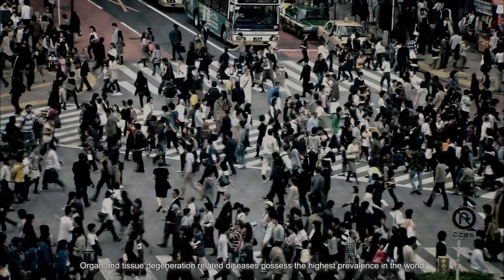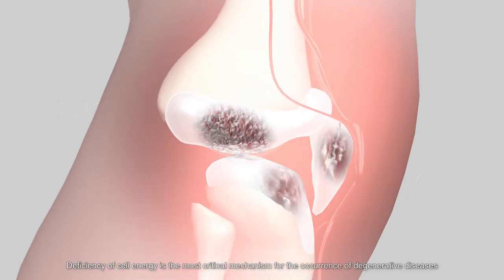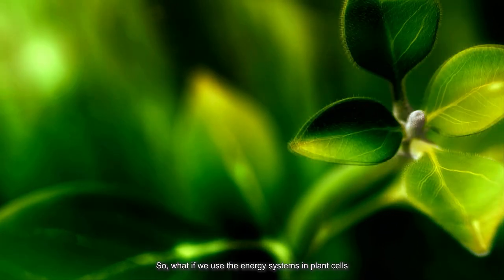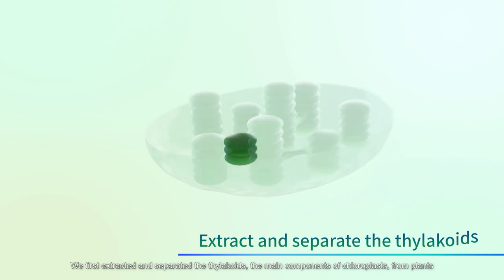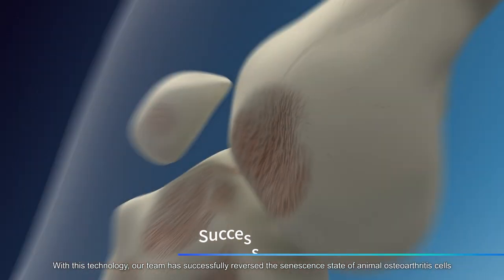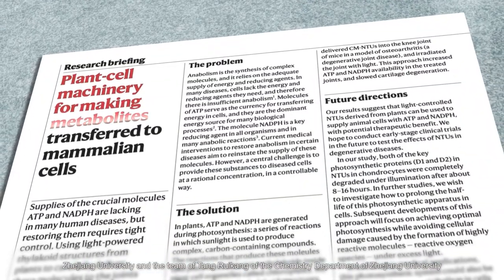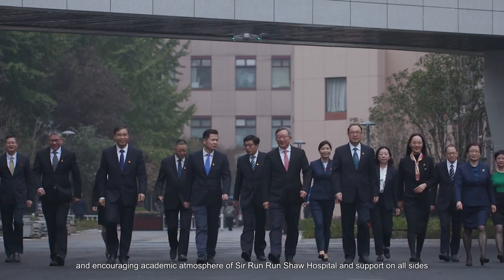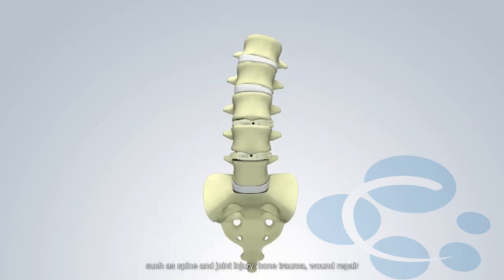Nano thylakoid units developed by the Department of Orthopedics from Sir Run Run Shaw Hospital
Energy, which puts forward the progress of human civilization, provides basic life support for cellular activities. The lack of energy of cell is key to occurrence of tissue senescence and other degenerative diseases. It is quite urgent and challenging to develop a new strategy to restore energy for senescent cells. In nature, plants absorb carbon dioxide and metabolites produced by animals, and in turn provide nutrients and oxygen for animals. So, what if we use the energy systems in plant cells to provide energy for animal cells? Scientists from Sir Run Run Shaw Hospital of Zhejiang University and Chemistry Department of Zhejiang University developed a cross-species delivery system nano thylakoid units (NTUs), and transplanted this photosynthetic system into animal cells. This work has been published by Nature. NTUs could restore intracellular ATP and NADPH after being exposed to light and reprogram cell metabolism. What’s more, NTUs successfully prevented further progression of osteoarthritis mouse model and showed great potency in treatment of other degenerative diseases of muscle, vascular system and intervertebral disc etc.

Video: Sir Run Run Shaw Hospital, Zhejiang University School of Medicine